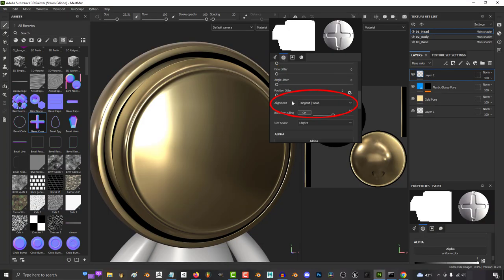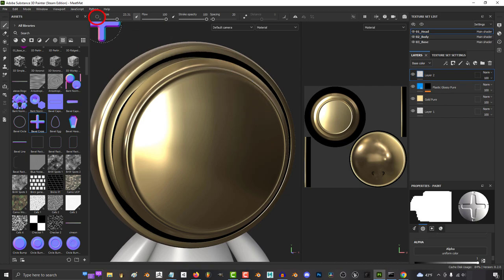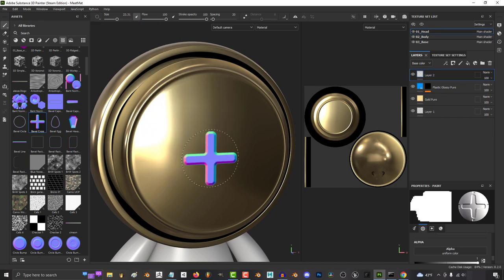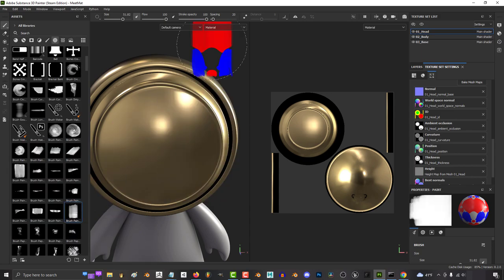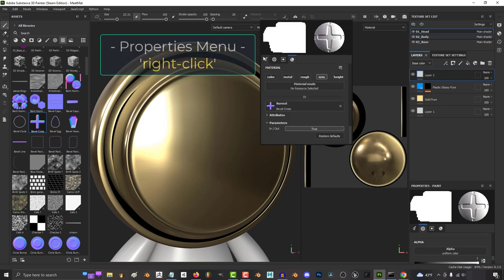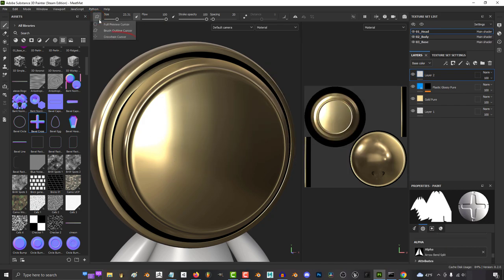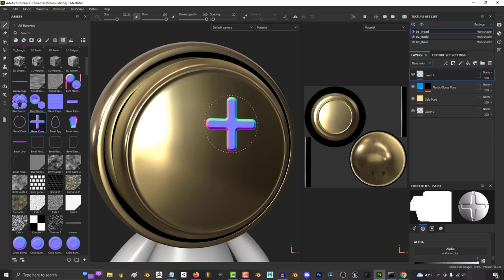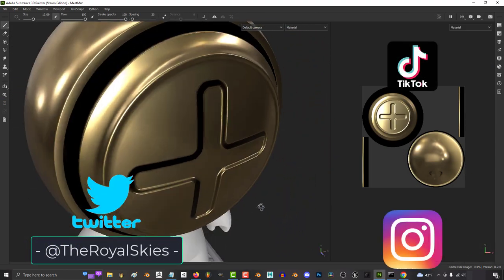Substance Painter: Previewing Normals (Cursor Options)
Here's the fastest way to preview normals on your brush in Substance Painter!!!